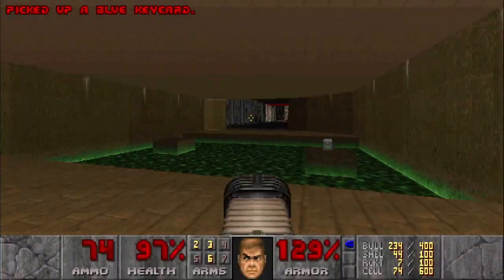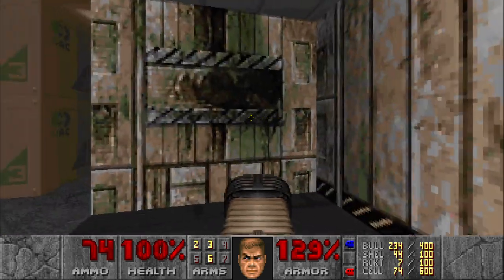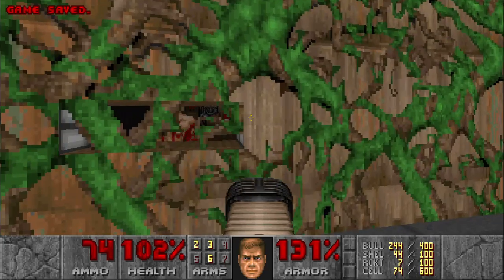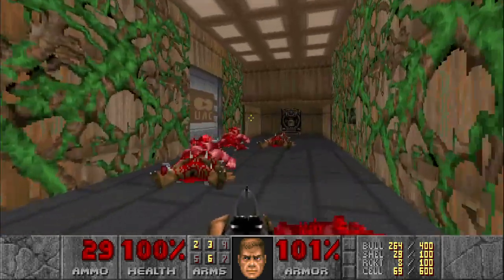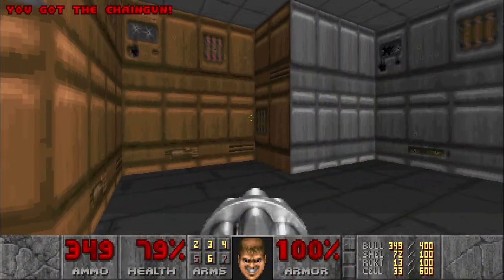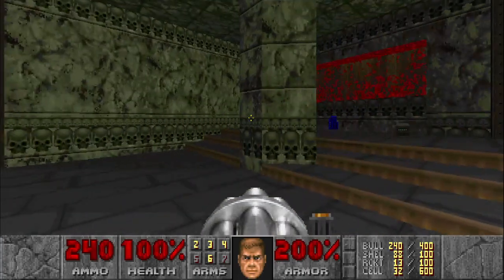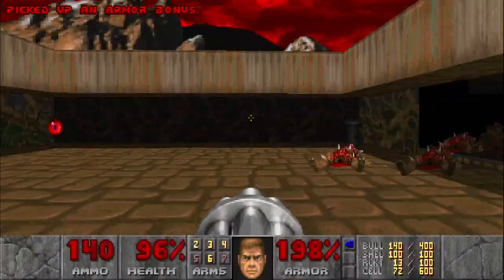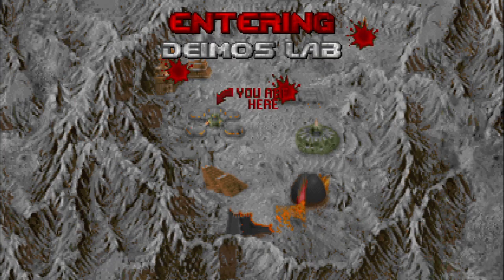DOOM 1993 Gameplay And Commentary Part 5